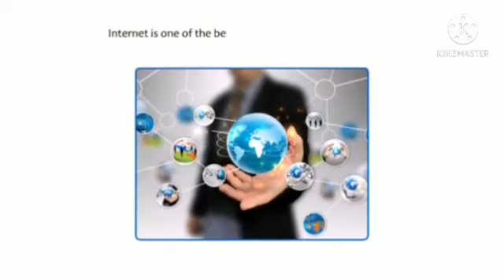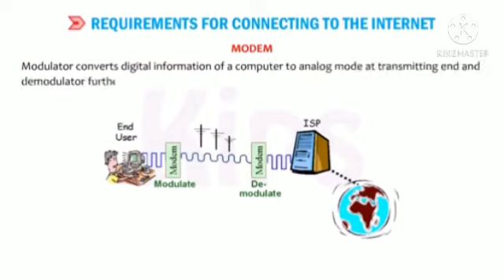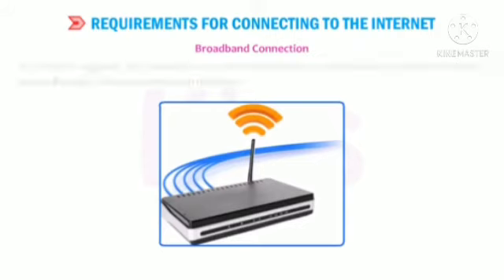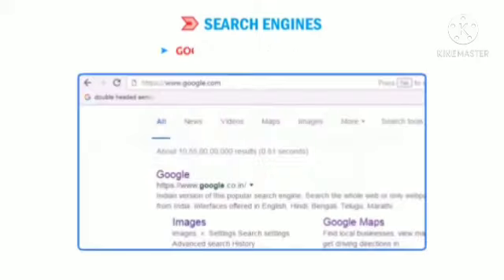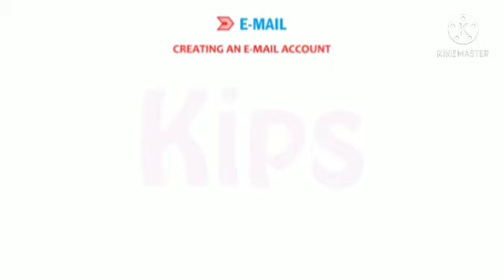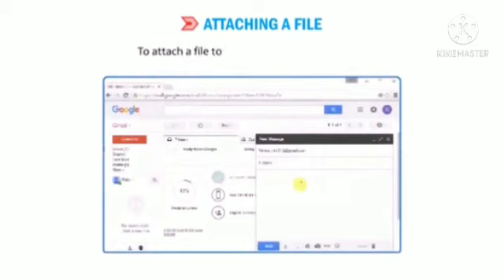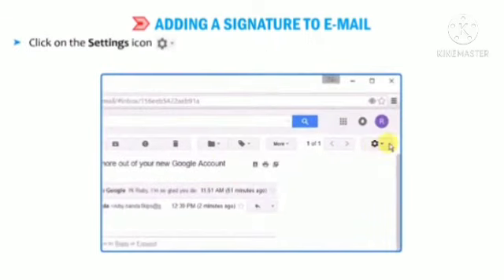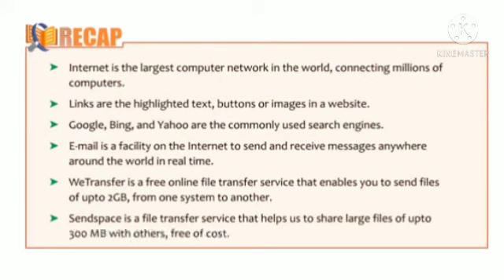Class VI Sub Computer